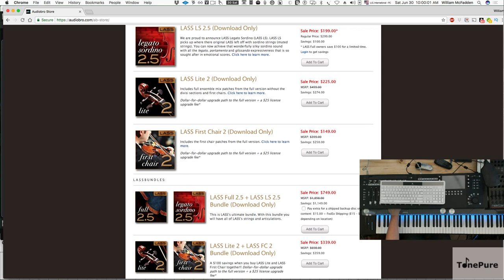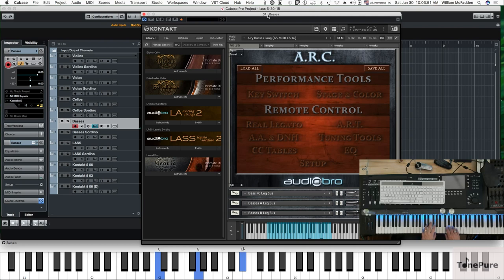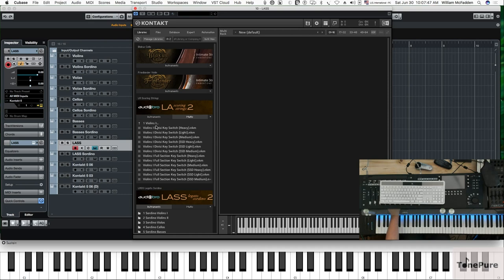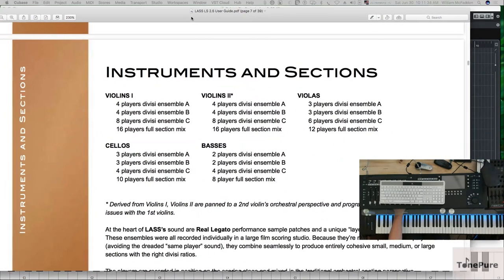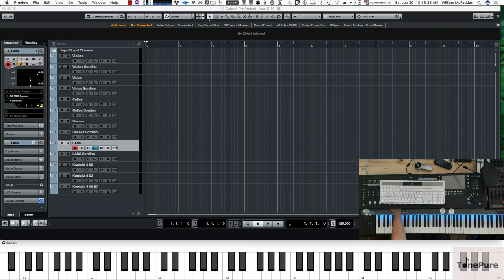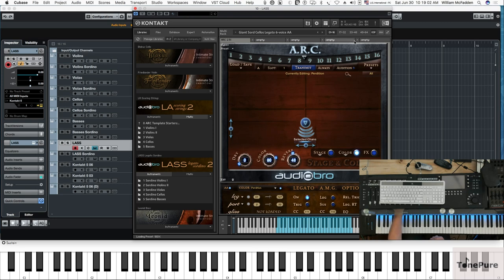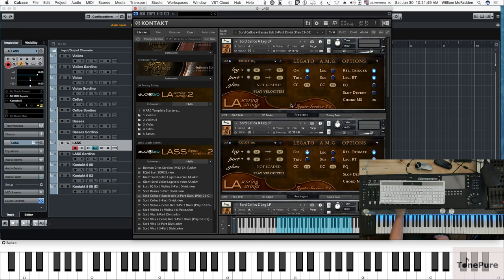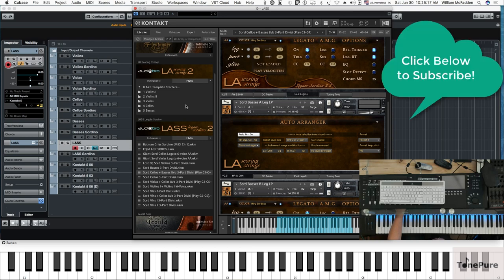LASS Sordino Strings and LASS Scoring Strings Compared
LASS Sordino Strings and LASS Scoring Strings Compared. A walkthrough of LASS Sordino strings and comparison with LASS Scoring Strings Full Edition. LASS Sordino has divisi which sets it apart from most other string libraries.